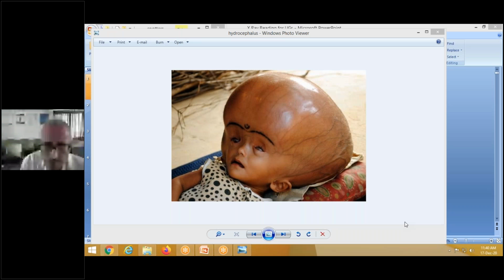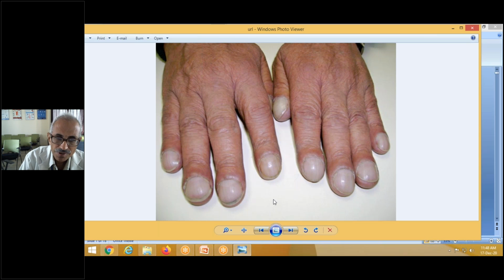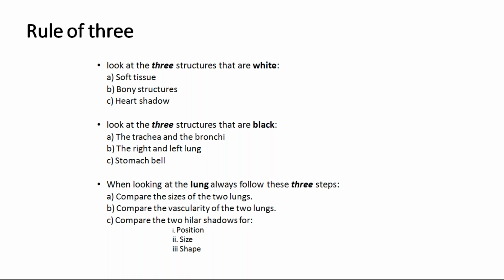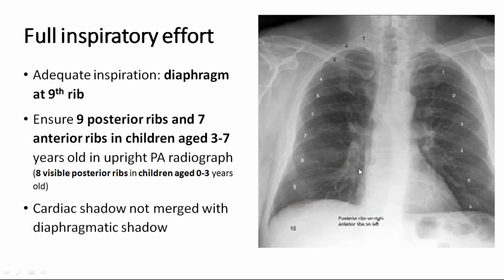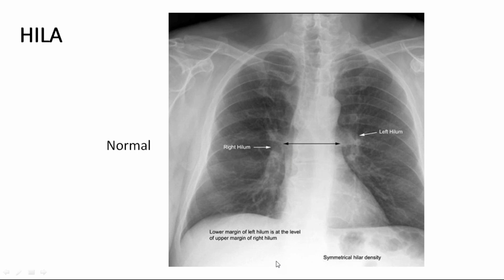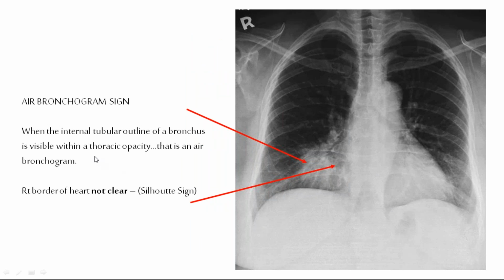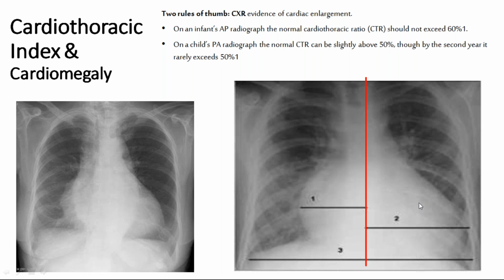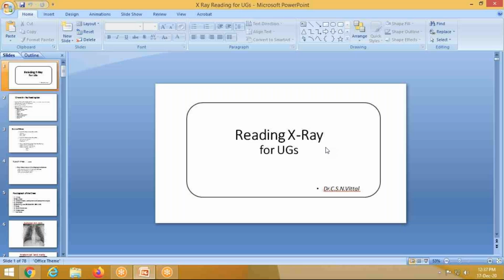A Class On Hydrocephalus By Dr C N S Vittal Dept Of Pediatrics